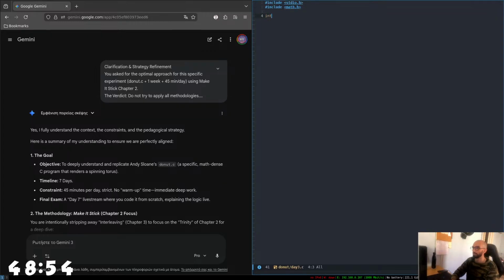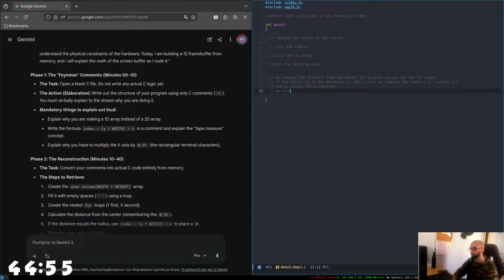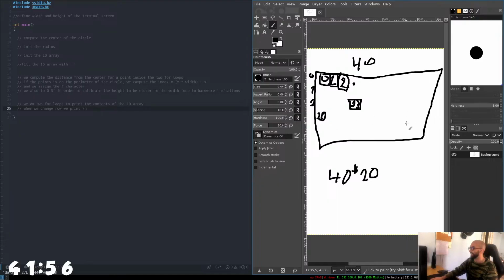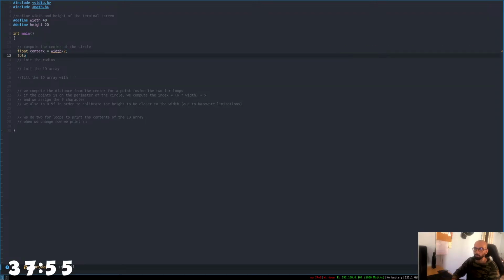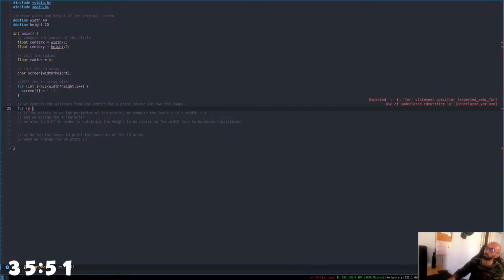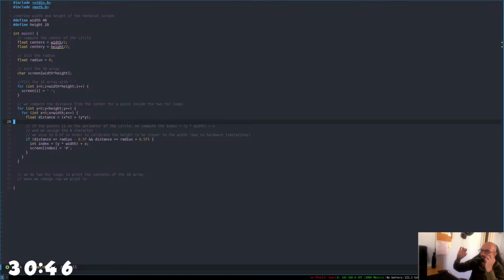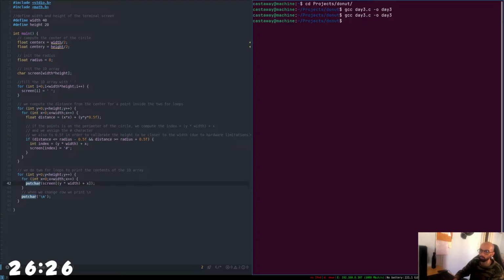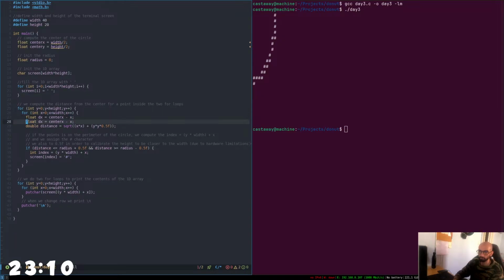Make It Stick + donut.c = ? | Day 3